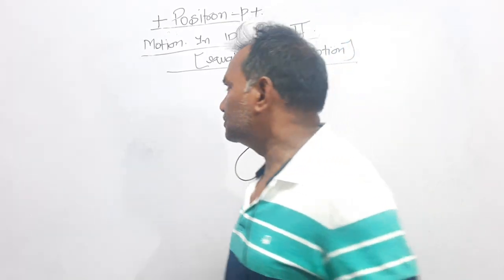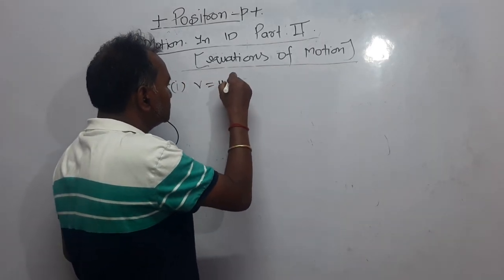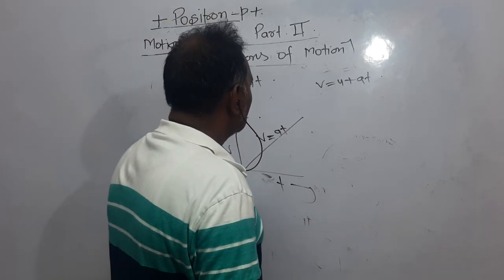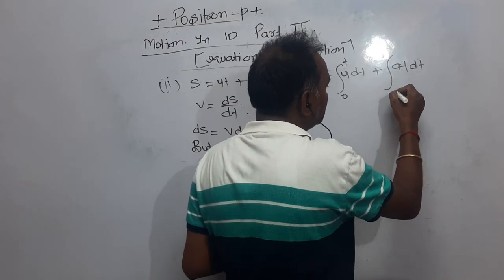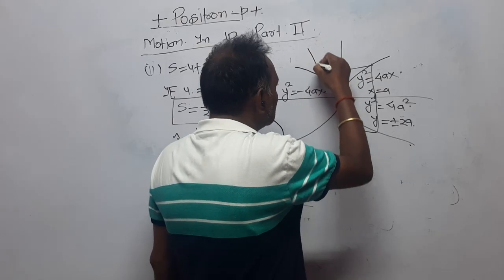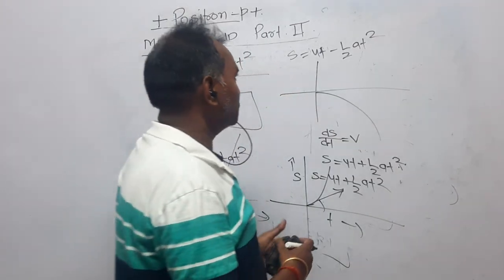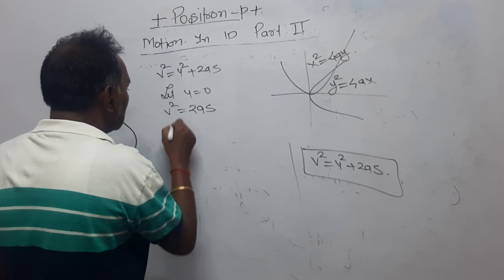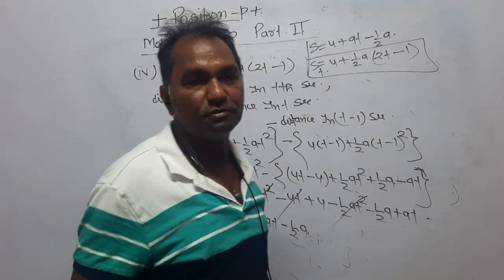MOTION IN 1D...equations of motion